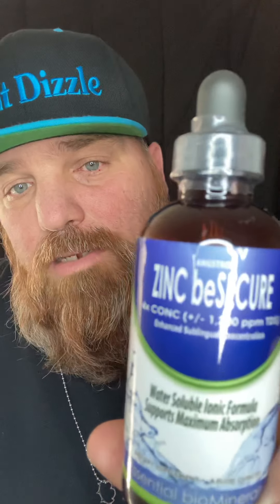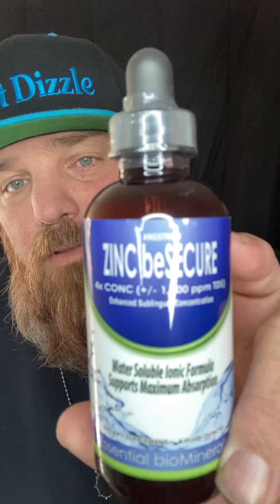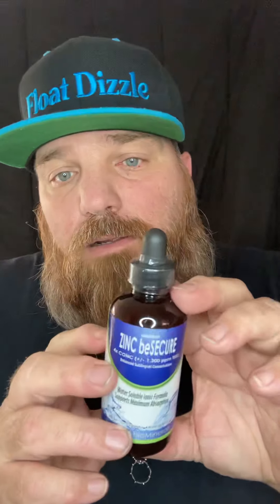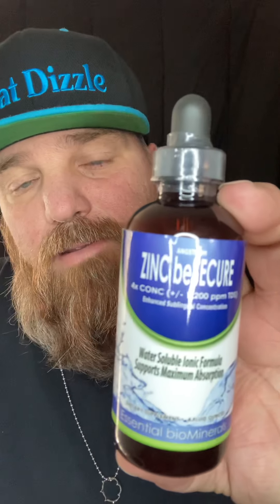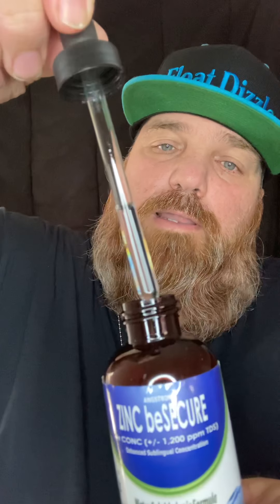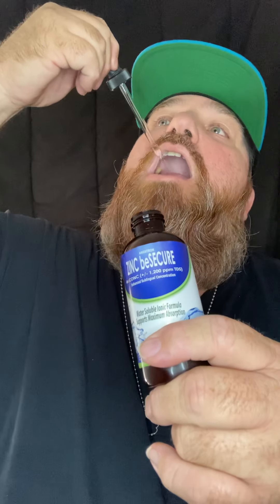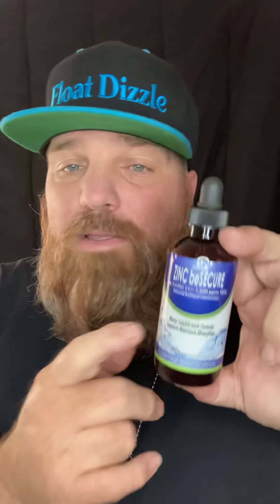Is your immune system where it needs to be￼?￼